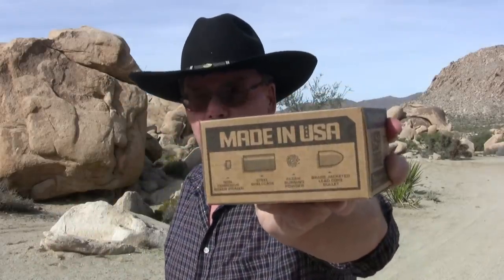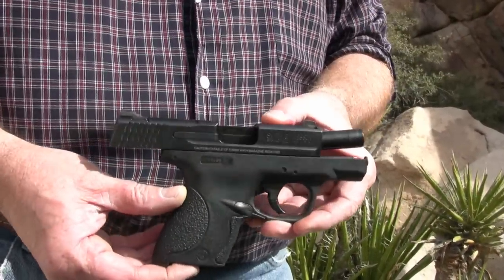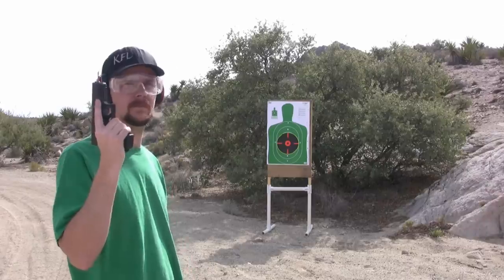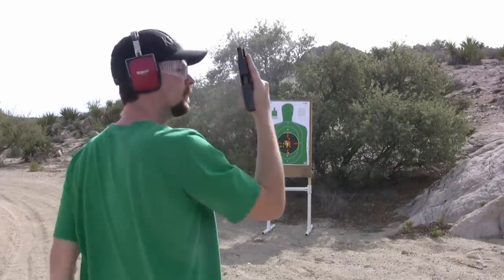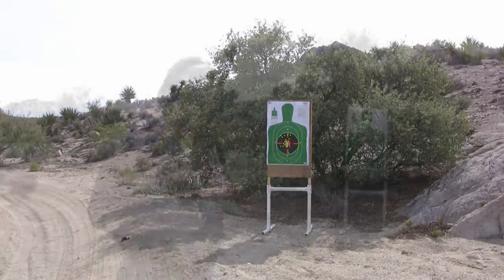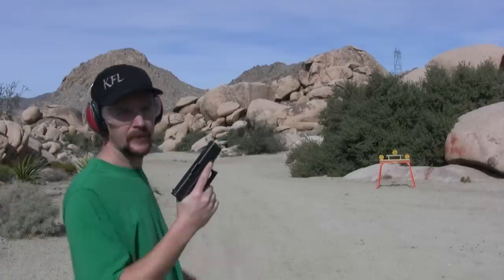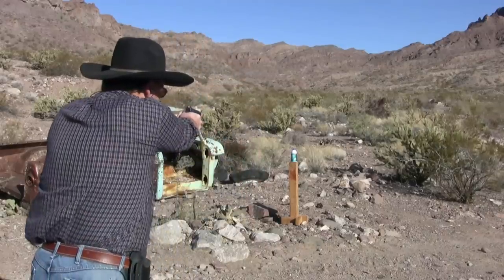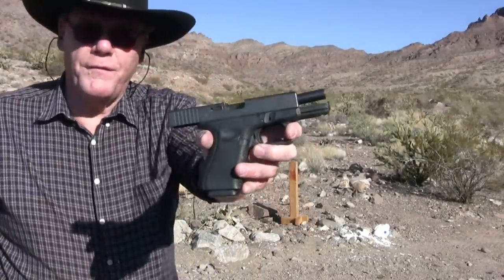Winchester USA Forged Steel Cased 9mm Ammo - Three Gun Test- Glock - S&W - Ruger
A lot of firearms don't like steel cased ammo, so I decided to put it to the test. Watch as I shoot this American made 9mm steel cased ammo through three different firearms.